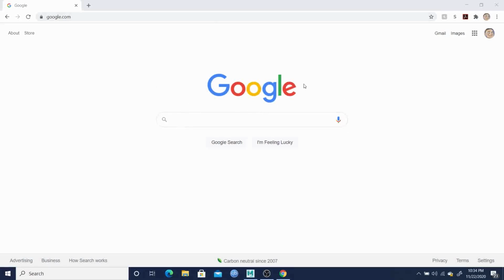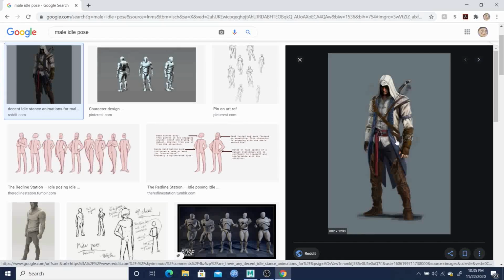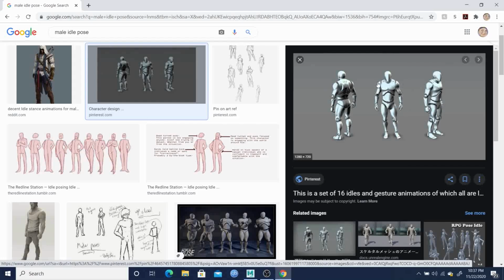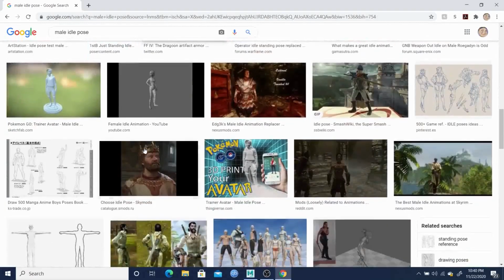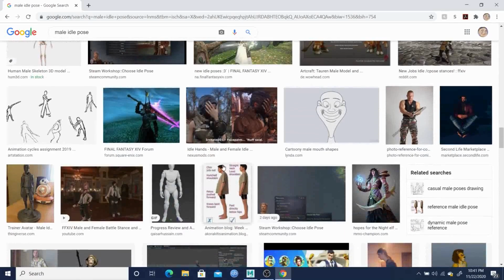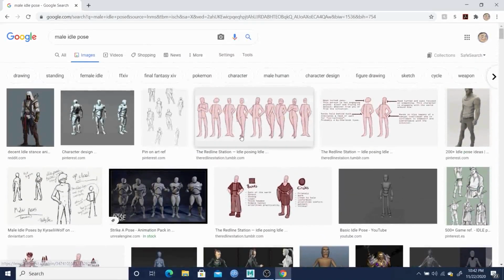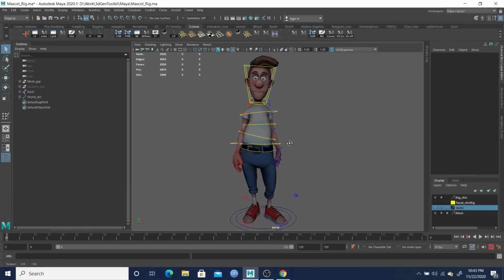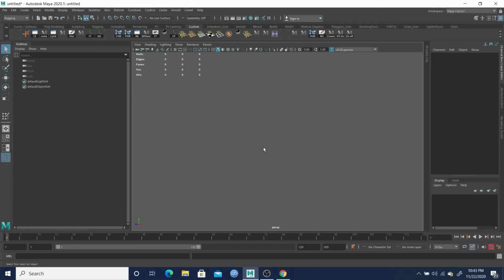0001 Anim Posingdiscussion 1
Using Autodesk Maya to create fun animations that you can use for movies or games.